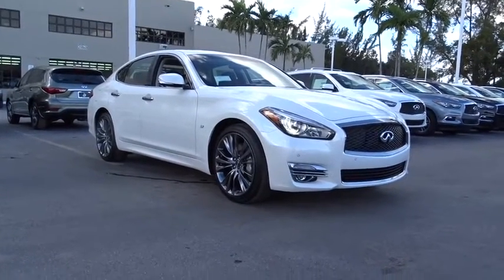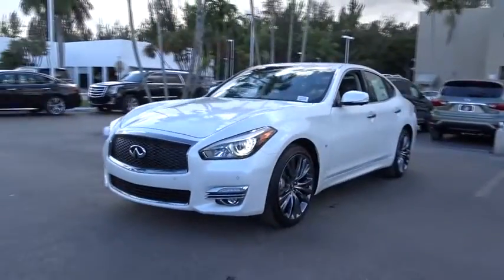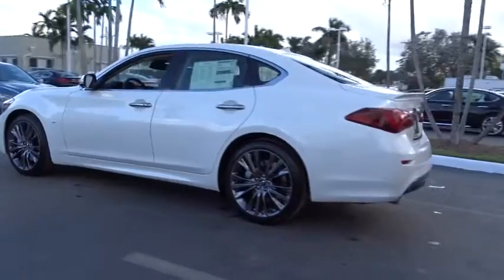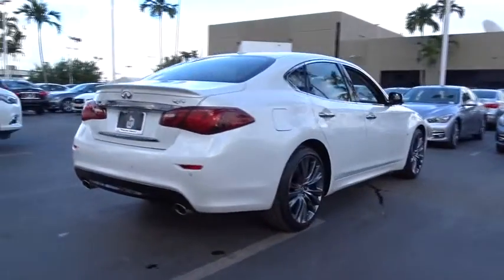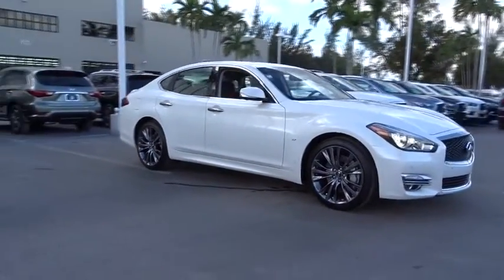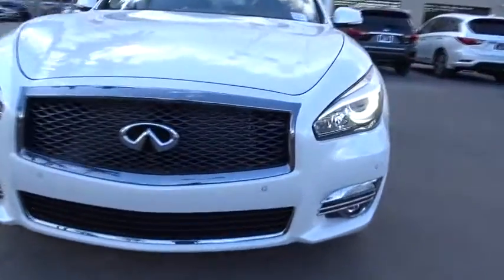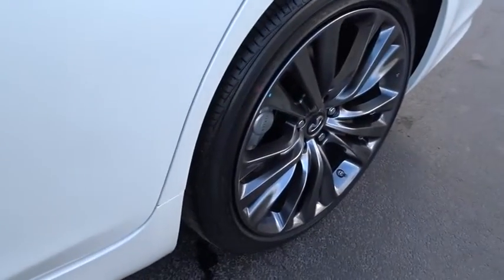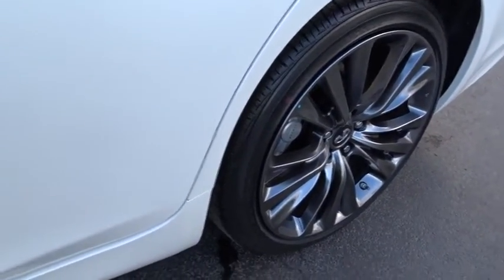2017 INFINITI Q70 Miami, Aventura, Fort Lauderdale, Broward, Miami Beach, FL MHM740026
Wheels: 18  Double 5-Spoke Aluminum-Alloy,Heated Front Bucket Seats,Leatherette Seat Trim,Radio: AM/FM/CD/MP3 Playback Capability,Illuminated Kick Plates,Premium Select Edition - Graphite,Premium Package,Special Paint - Majestic White,Trunk Mat/Net/First Aid Kit,Aluminum Interior Trim,Bose 2-Channel 10 -Speaker Premium Audio System,Sport Brakes,Darkened Lower Rear Bumper,Dark Chrome Exterior Trim,Suede-Like Headliner,Heated Steering Wheel,Infiniti Connection System,Floor Mats w/Contrast Piping,Rear Sonar System,Rear Decklid Spoiler,Around View Monitor w/Moving Object Detection,Infiniti Voice Recognition for Audio,4-Wheel Disc Brakes,6 Speakers,Air Conditioning,Electronic Stability Control,Front Bucket Seats,Leather Shift Knob,Tachometer,ABS brakes,Anti-whiplash front head restraints,Audio memory,Auto tilt-away steering wheel,Auto-dimming door mirrors,Automatic temperature control,Brake assist,Bumpers: body-color,CD player,Delay-off headlights,Driver door bin,Driver vanity mirror,Dual front impact airbags,Dual front side impact airbags,Four wheel independent suspension,Front anti-roll bar,Front dual zone A/C,Front fog lights,Front reading lights,Fully automatic headlights,Garage door transmitter: HomeLink,Genuine wood console insert,Genuine wood dashboard insert,Genuine wood door panel insert,Heated door mirrors,Heated front seats,Illuminated entry,Leather steering wheel,Low tire pressure warning,MP3 decoder,Memory seat,Occupant sensing airbag,Outside temperature display,Overhead airbag,Overhead console,Panic alarm,Passenger door bin,Passenger vanity mirror,Power door mirrors,Power driver seat,Power moonroof,Power passenger seat,Power steering,Power windows,Radio data system,Rain sensing wipers,Rear anti-roll bar,Rear reading lights,Rear seat center armrest,Rear window defroster,Remote keyless entry,Security system,Speed control,Speed-sensing steering,Steering wheel memory,Steering wheel mounted audio controls,Telescoping steering wheel,Tilt steering wheel,Traction control,Trip computer,Turn signal indicator mirrors,Variably intermittent wipers,Auto-dimming Rear-View mirror,1st row LCD monitors: 1,Front Center Armrest w/Storage,AM/FM radio: SiriusXM